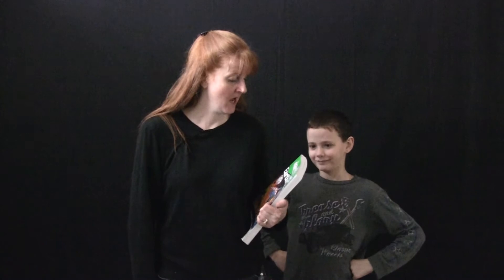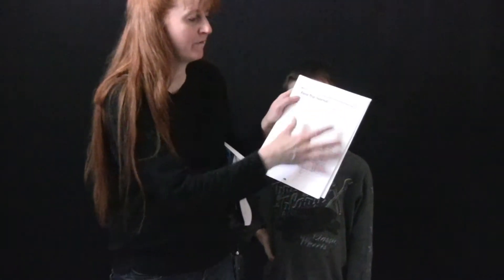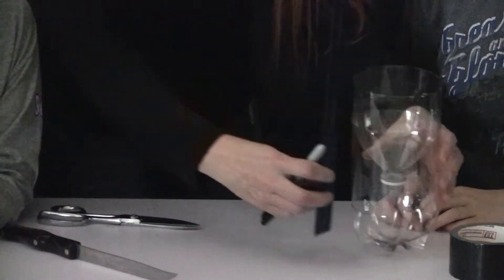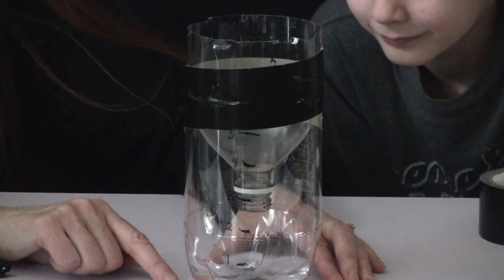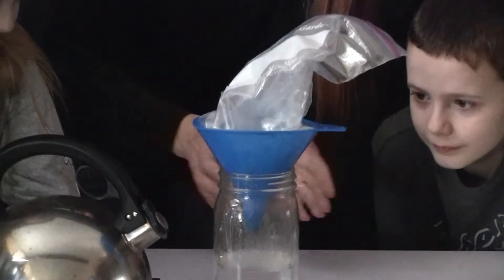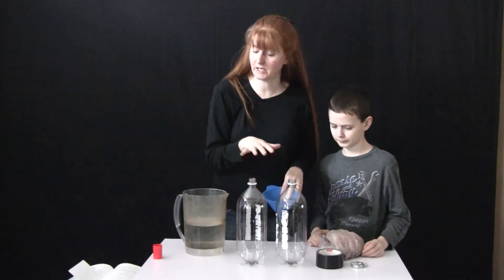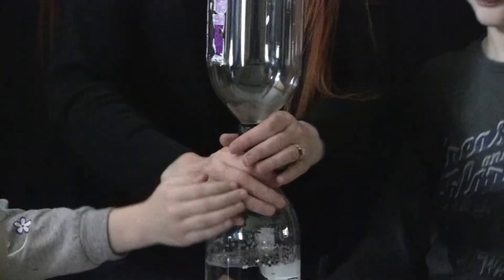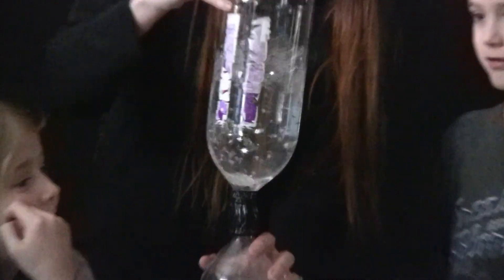Hands-on Activities for Weather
Watch us create weather in a jar, a rain gauge, and a tornado in a bottle! Fun hands-on activities for weather! Fun hands-on science workshop